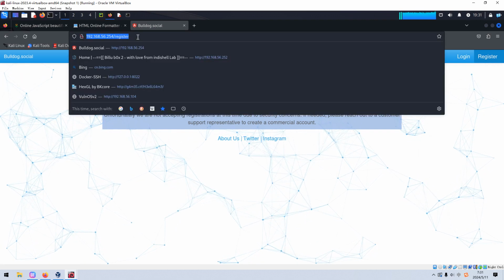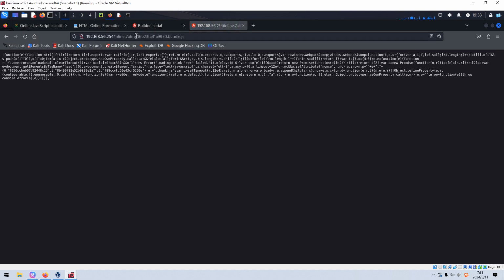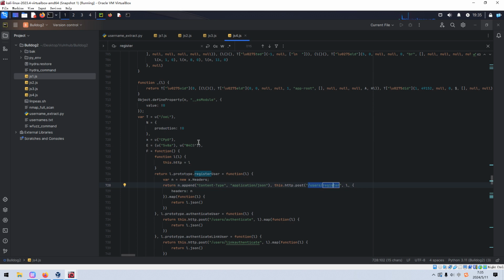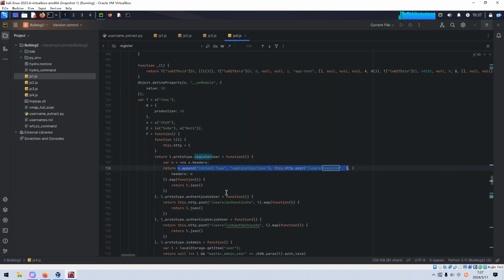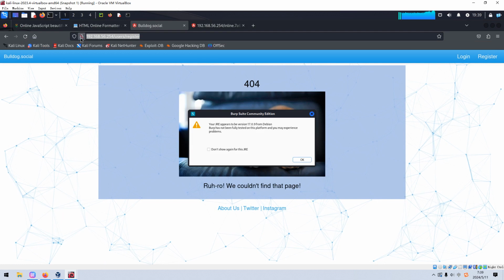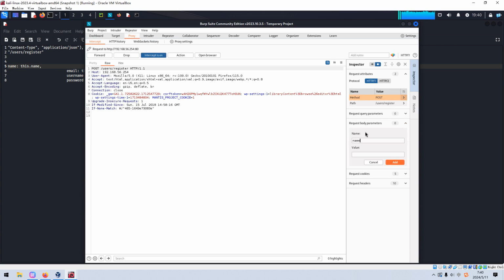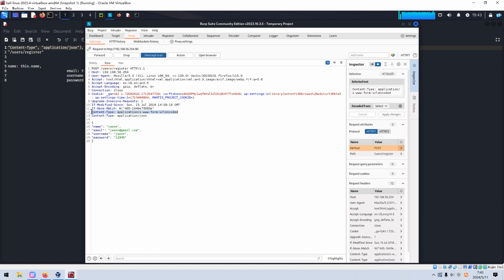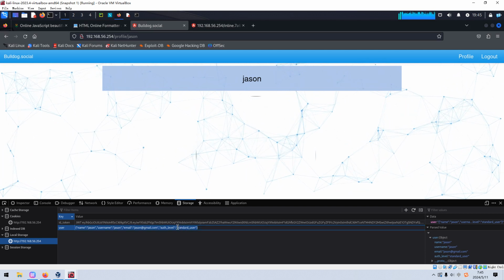Cyber Security | Ethical Hacking | Pentesting Lab | Vulnhub | Walkthrough | Bulldog 2 | Different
Virtual Machine Name:  Bulldog: 2

Tips:
1. A very different way to get access to web application by utilizing JavaScript code itself rather than brute force which you can check by the following links: